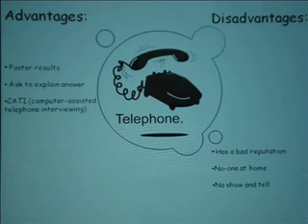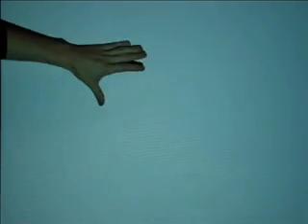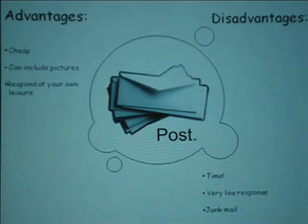Usability Evaluation: Questionnaire (part 1)